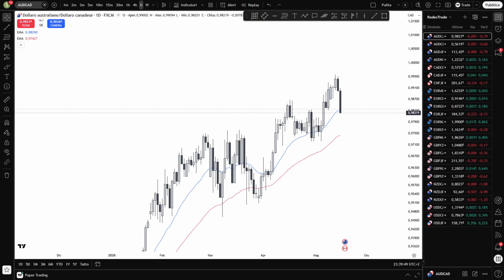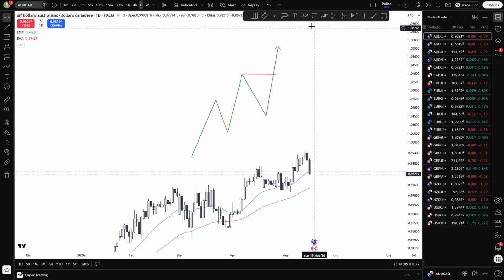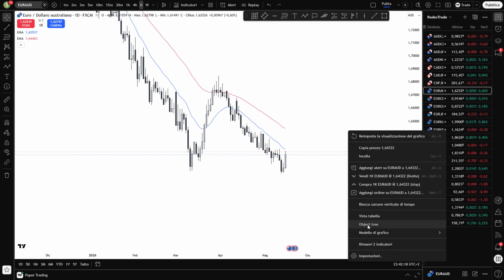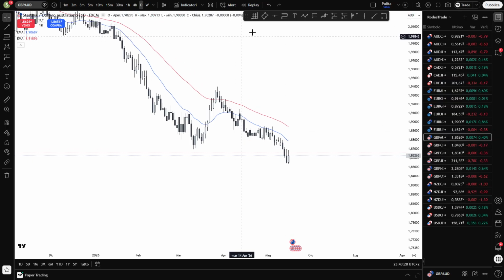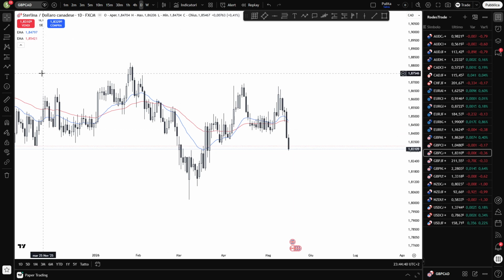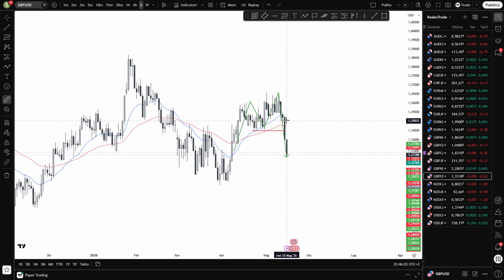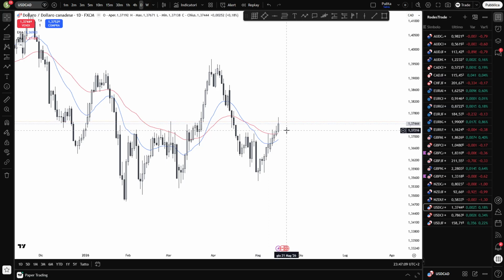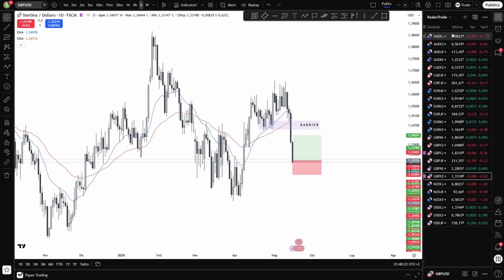How I Scan the Entire Forex Market in Minutes | Weekly Overview